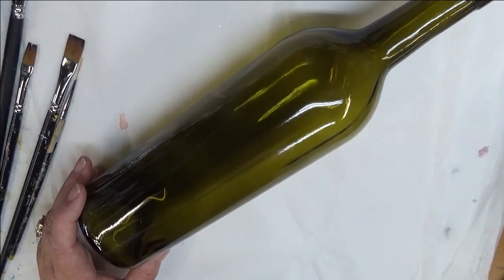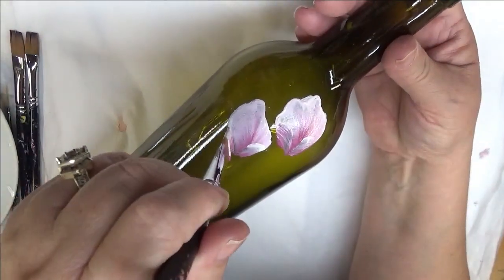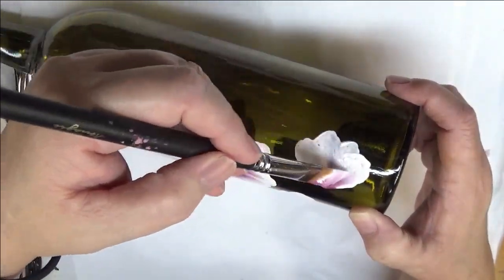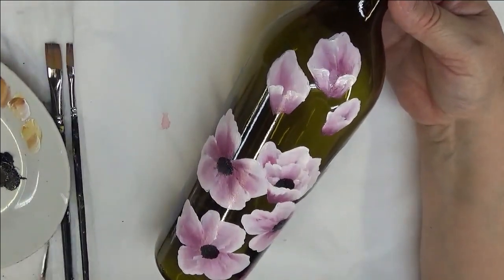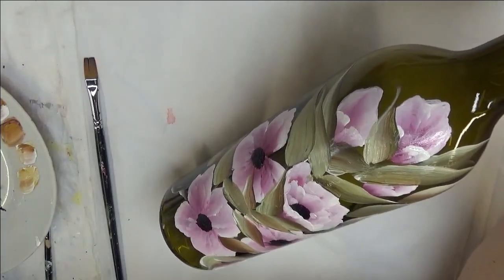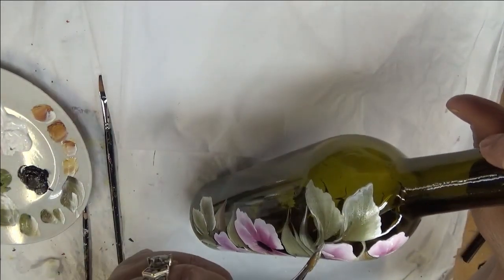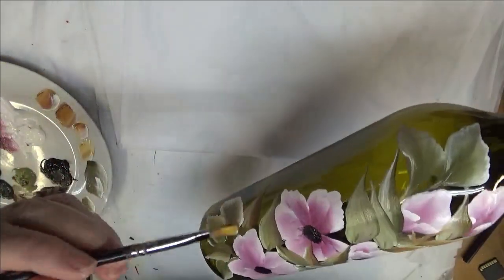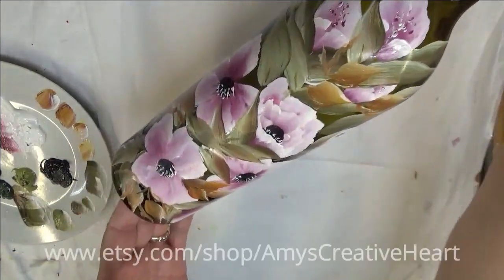PAINTING FLOWERS EASY | Flower Painting Tutorial | Simple | Relaxing | Aressa1 | 2020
This painting video tutorial will show you glass painting for beginners. This is easy glass painting of simple flowers. Come paint along with me!

Rainbow of Paints in a Set for Art of 8 Colors x 59 ml Folk Art, Standard Packaging (Enamels)

FolkArt Frosted Coral Enamel Paint, 2 oz

FolkArt Enamel Glass & Ceramic Paint in Assorted Colors (2 oz), 4001, Wicker White

Amagic 9Pcs Flat Tipped Brushes with Case for Acrylic Oil Watercolor, Artist Professional Painting Kits with Synthetic Nylon Tips, Long Wood Handle

ZEM Brush Natural Hair Deerfoot Stippler Texture Brush Set Sizes 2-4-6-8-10

Wicker White
Thicket
Forest Moss
Burnt Sienna
Yellow Ochre
Teaberry

Amazon

6 Flat Brush

10 Flat Brush
12 Flat Brush
2 Deerfoot Stippler
Wondershare Filmora9